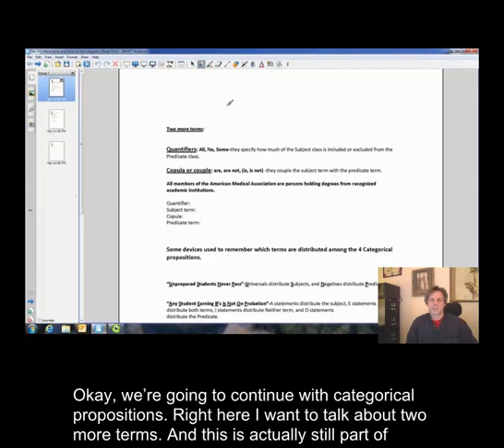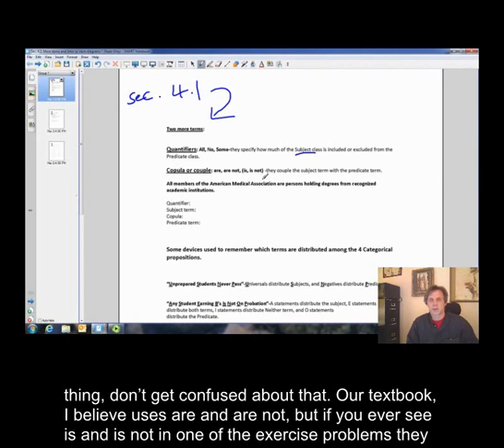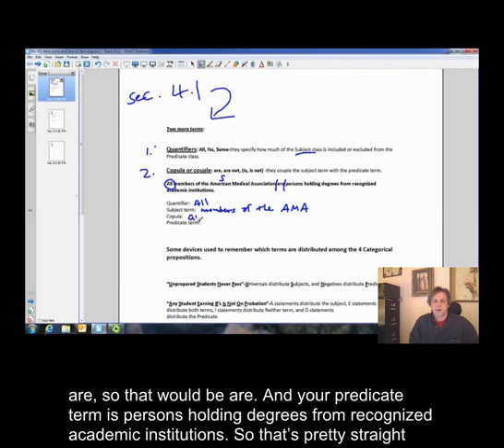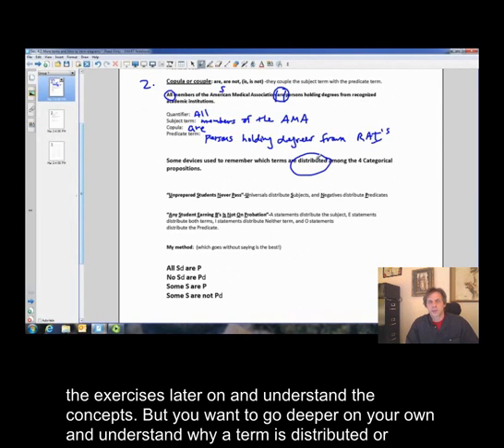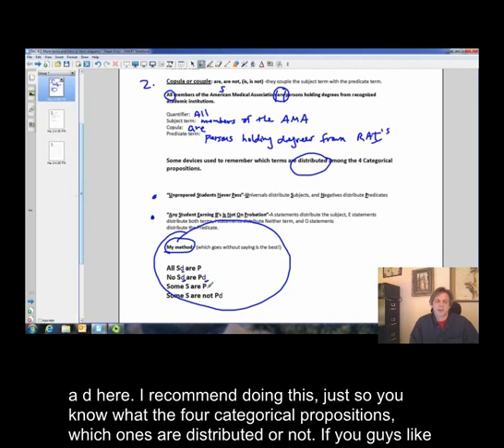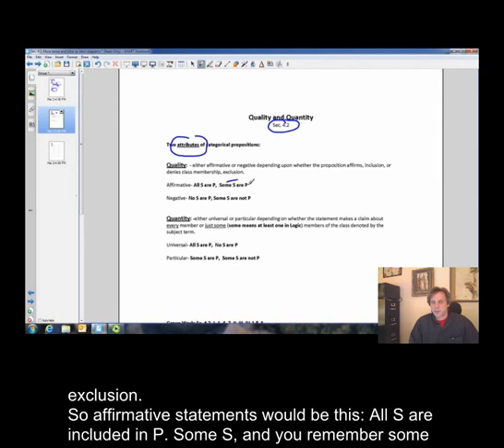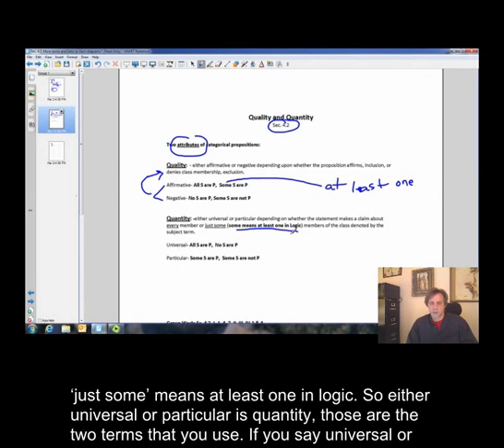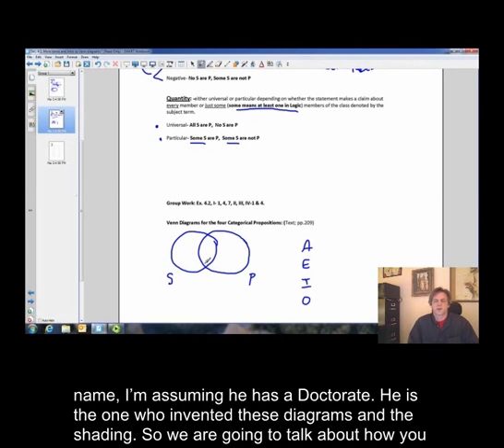PHI113Sec4 1pt34 2